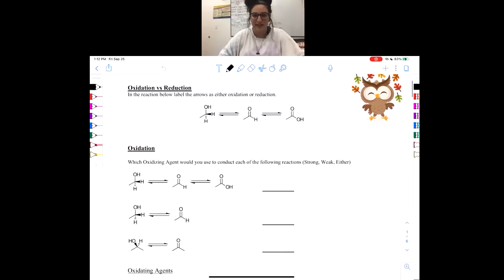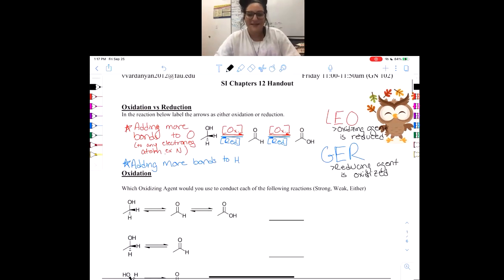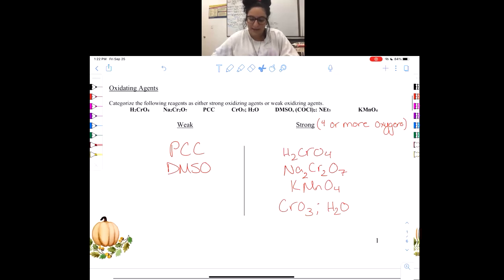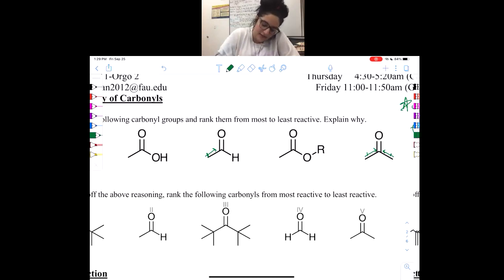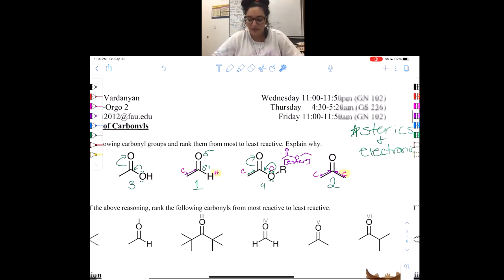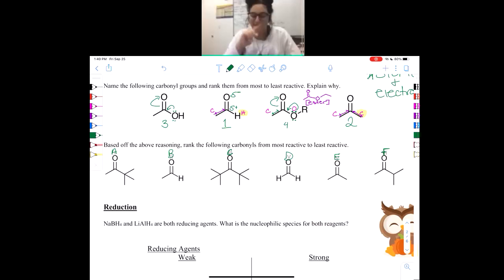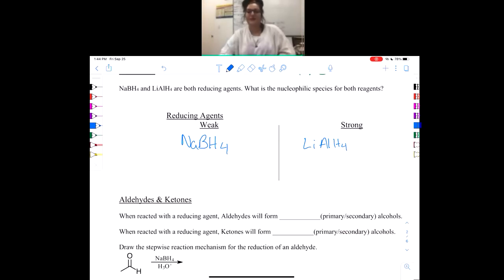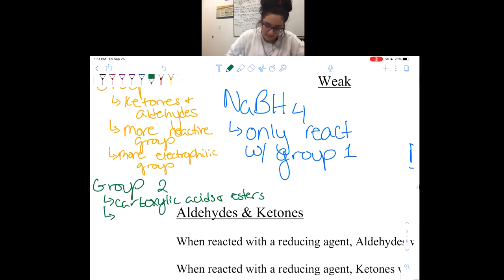9/25/2020 SI Session